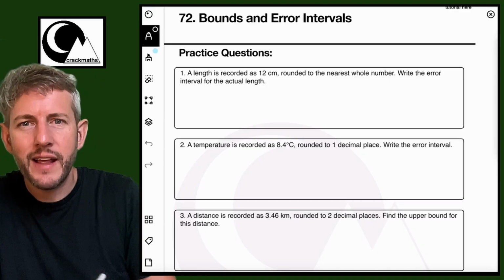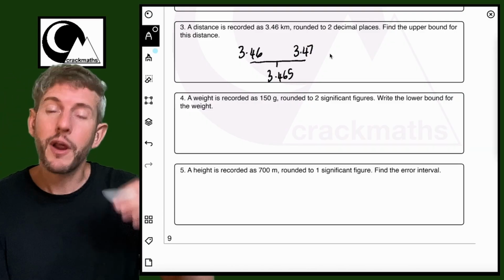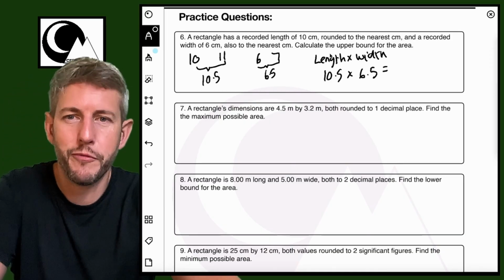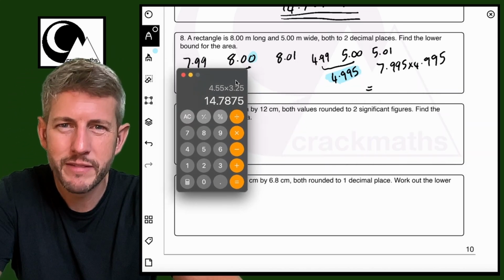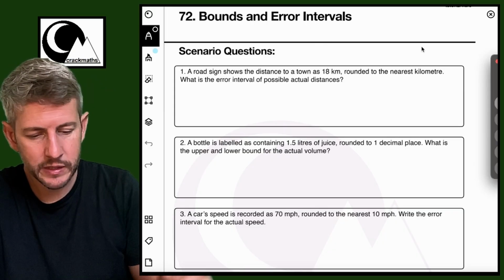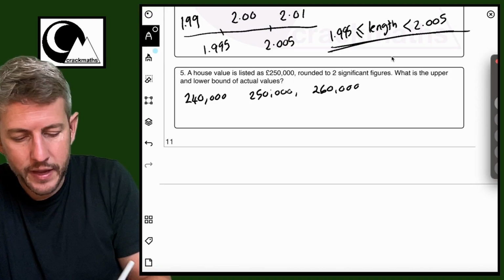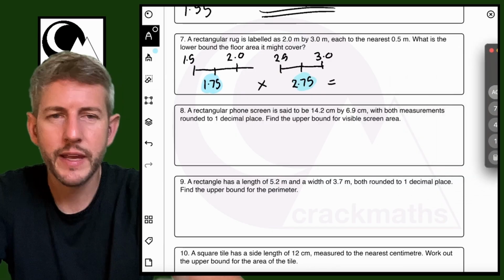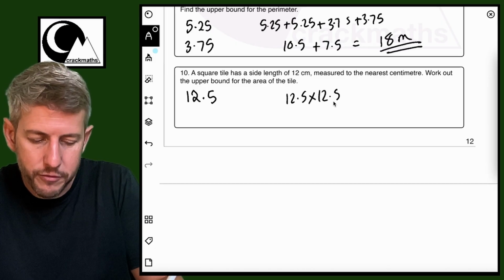Bounds and Error Intervals: 20 Questions and Answers Perfect for GCSE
In this video, I go through every question from Topic 72: Understanding Bounds and Error Intervals.

We’ll cover practice questions and real-life scenarios step by step, so you can check your answers and learn the reasoning behind each one.

This is perfect for anyone studying Functional Skills Maths Level 2 or GCSE Foundation Maths.

✨ By the end of the video, you’ll feel more confident using inequalities and mathematical symbols in both exam-style questions and everyday contexts.

📌 What’s inside this video:
 • Quick recap of the key symbols and what they mean
 • Worked solutions to practice questions
 • Real-life maths scenarios explained clearly